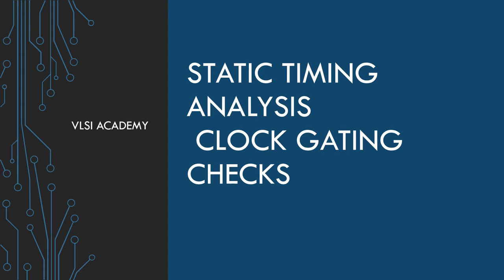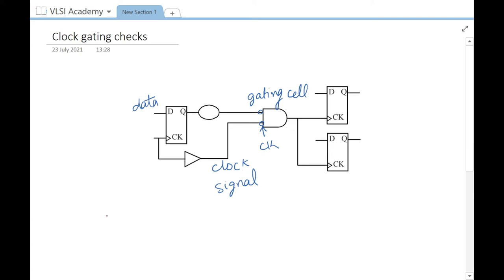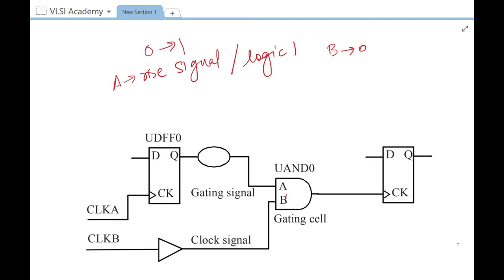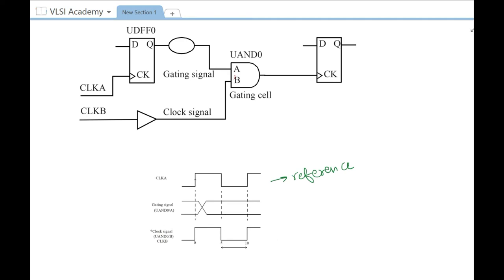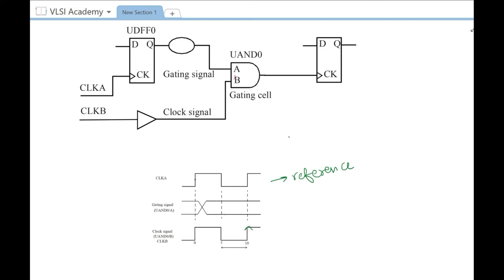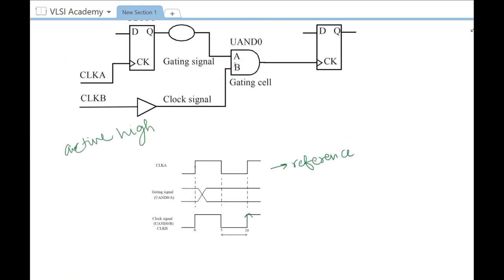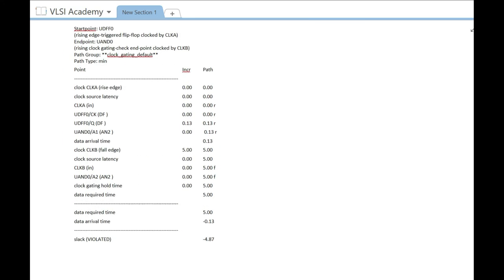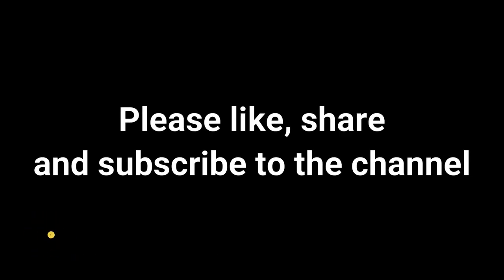sta lec30 clock gating checks part-1 | Static Timing Analysis tutorial | VLSI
Please watch video and let us know your feedback in comments section.

below is the playlist link to watch full series of lectures on static timing analysis